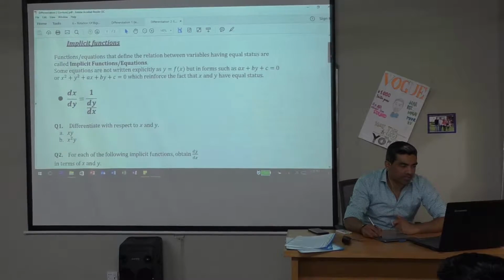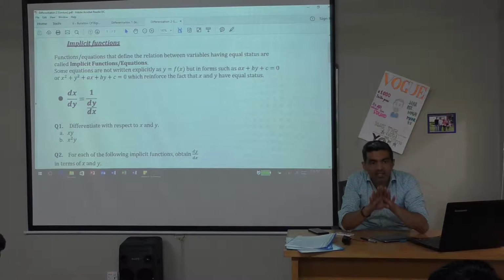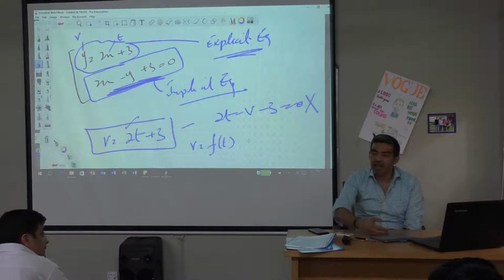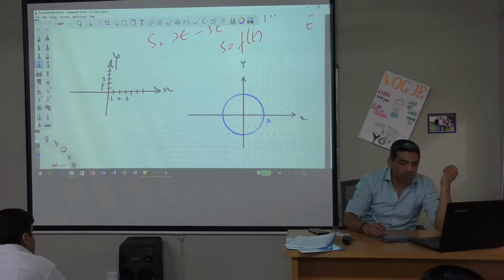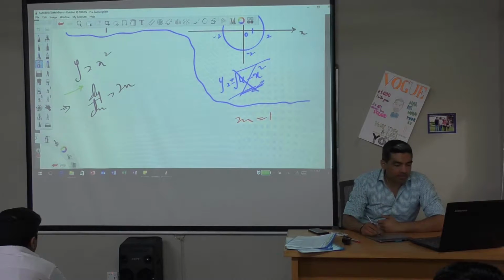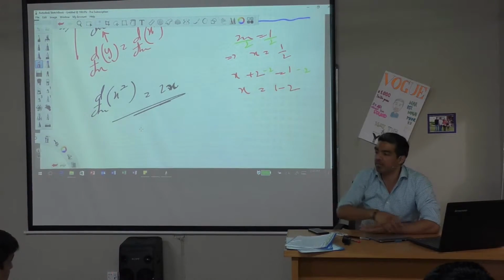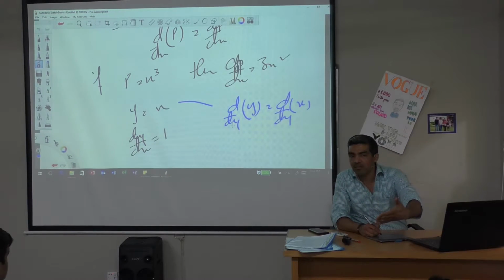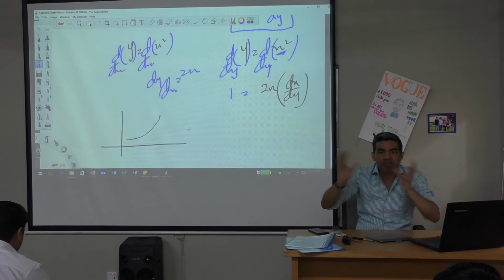P3 Differentiation - lec 4